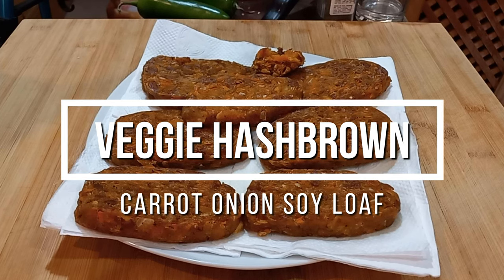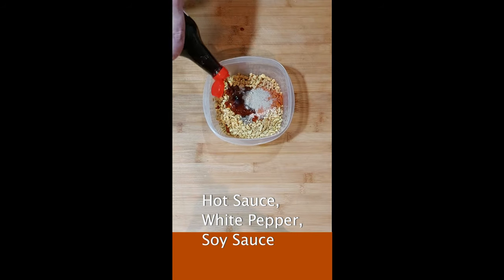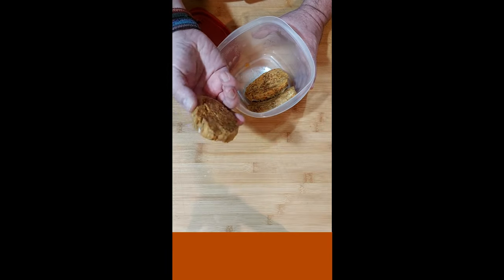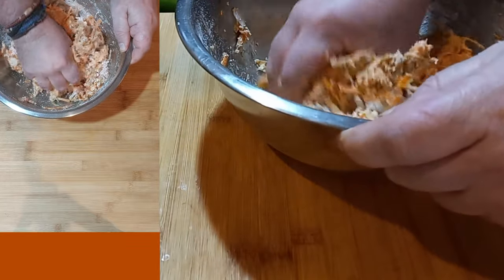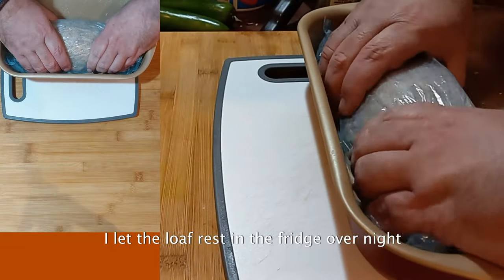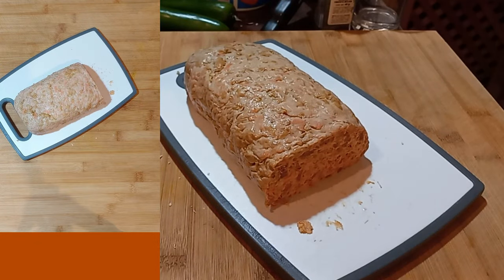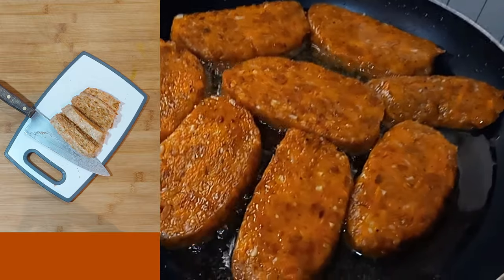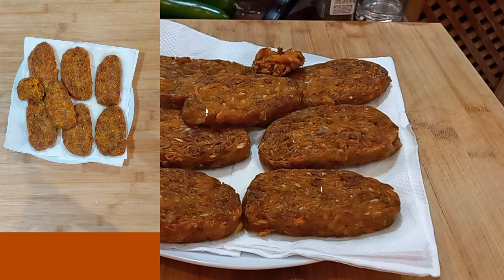Carrot Onion Soy Loaf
So I was playing around in the kitchen the other day and I only had a few veggies in the fridge, so I took a page from a Korean pancake recipe where they grate onions and veg right into the batter.  I took a carrot and an onion, minced up some garlic and bound it all together with some flour and VWG and turned it into a loaf I could slice and fry up.  It turned out pretty good and this will be in regular rotation for my meals.  A great savory patty. If you try this and use an air fryer please drop me a note down below on how it worked.

I'm also on Hive Social under 00Marx
Threads as DouglasPMarx
BlueSky as DouglasPhillipMarx

Soya, Zanahoria, Cebolla